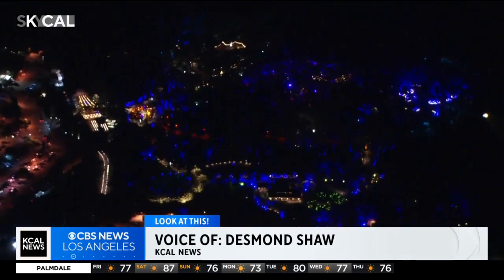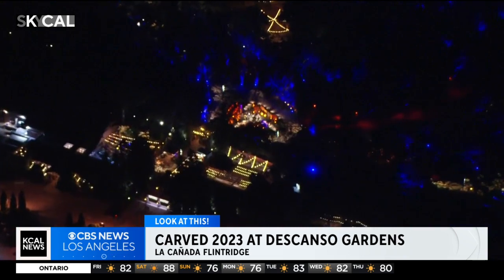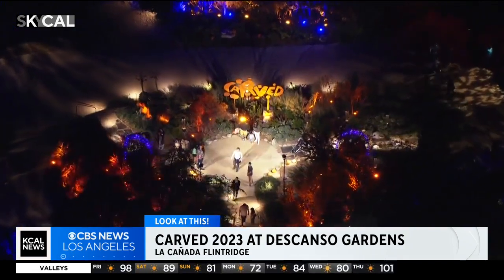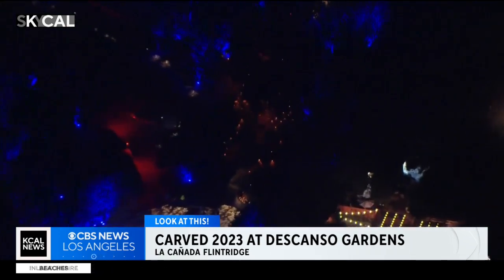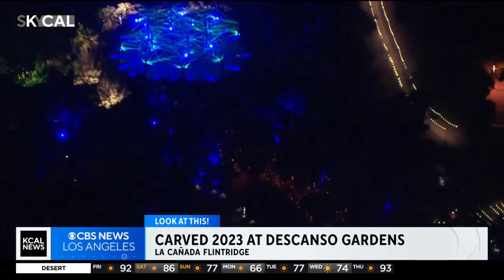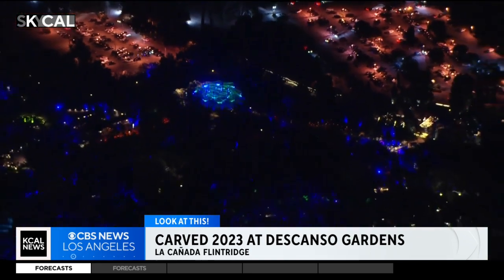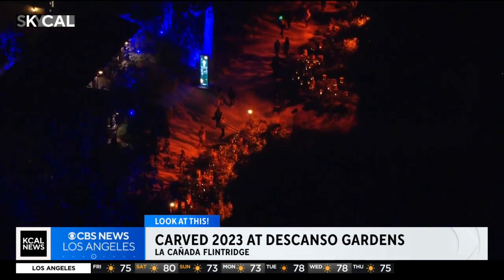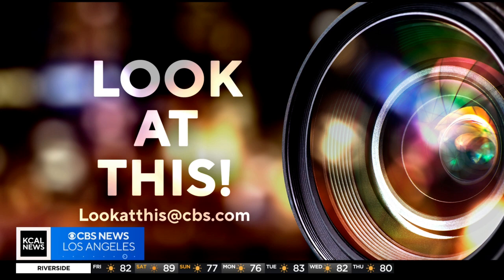Carved 2023 at Descanso Gardens | Look At This!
In this episode of Look At This, Desmond Shaw takes us to Descanso Gardens for Carved 2023.